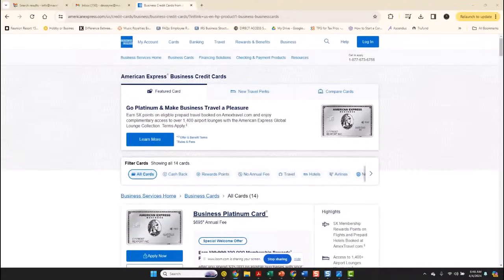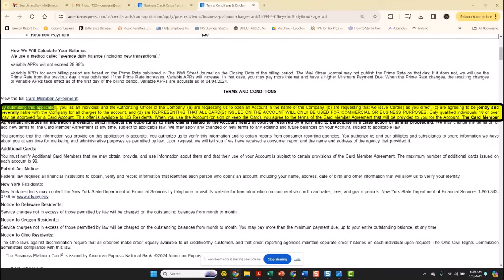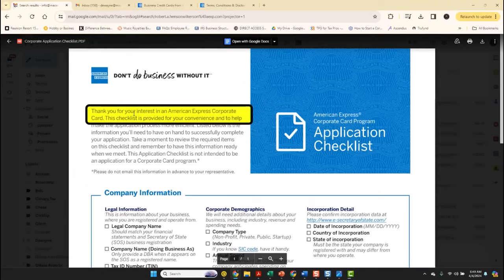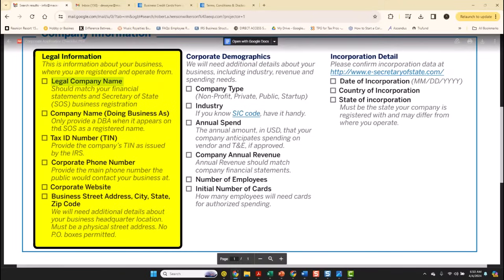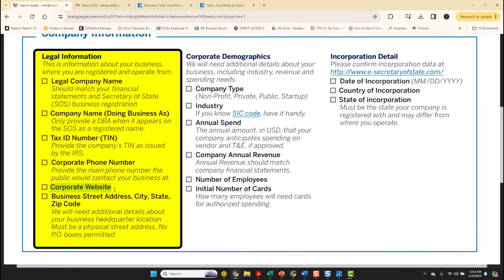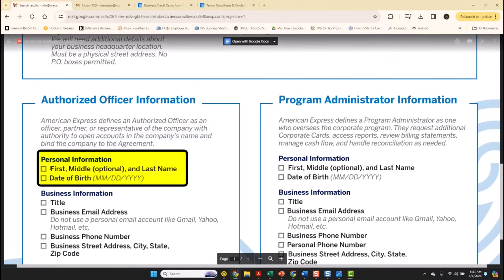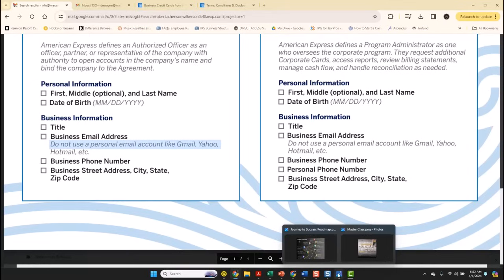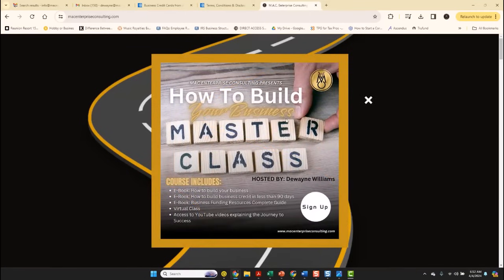American Express Card: The Secret to Apply Without SSN | Dewayne Williams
Many business owners are surprised to learn that a typical American Express business credit card requires your Social Security number. In the terms and conditions section, it's clear: you, as an individual and the Authorizing Officer of the Company, are liable for charges, representing that all cards will only be used for business purposes.

This video dives into the key steps to obtaining an American Express Corporate Card without your SSN. By structuring your business as a corporation and following specific application guidelines, you can achieve this goal.

Did you know, when applying for the Corporate Card, only legal business information is required?

Here's what you need to provide:
- Legal Company Name
- Tax ID Number, Corporate Phone Number
- Corporate Website
- Business Street Address
- City, State, Zip Code
- No SSN needed

Why? U.S. law distinguishes between U.S. persons and foreign persons for tax purposes, making it crucial to differentiate between these taxpayers. United States Persons include citizens, residents, domestic partnerships, and domestic corporations.

🍁 𝐀𝐛𝐨𝐮𝐭 𝐃𝐞𝐰𝐚𝐲𝐧𝐞 𝐖𝐢𝐥𝐥𝐢𝐚𝐦𝐬 🍁
Hey everyone, Dewayne Williams here! Want to turn your million-dollar idea into a booming business? This channel is your one-stop shop for actionable knowledge. We'll dive deep into crafting winning business plans, conquering startup essentials, and mastering the books and taxes.  Plus, we'll keep things positive and motivational to fuel your entrepreneurial journey. Let's build your dream business together!

𝗧𝗵𝗮𝗻𝗸𝘆𝗼𝘂 𝗳𝗼𝗿 𝘄𝗮𝘁𝗰𝗵𝗶𝗻𝗴:  American Express Card: The Secret to Apply Without SSN | Dewayne Williams

business credit application guide
amex business card application tips
business credit card tips
amex business card requirements
how to get an amex business credit card
amex business card
american express card
secret to apply without ssn
dewayne williams